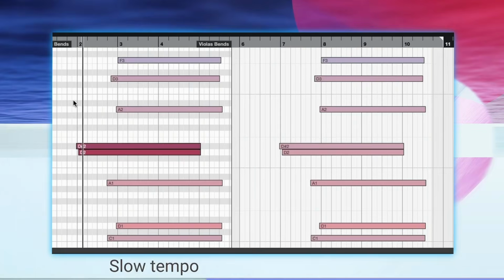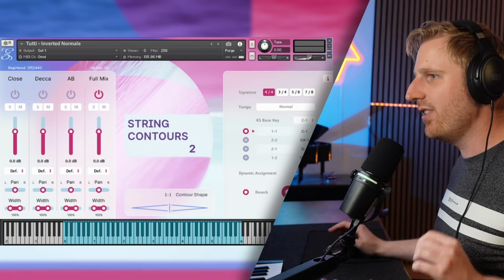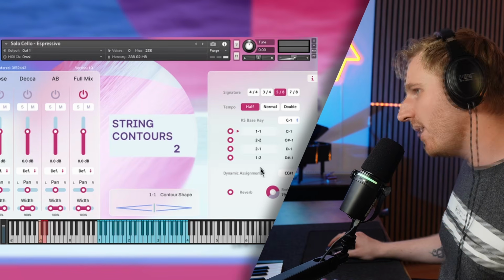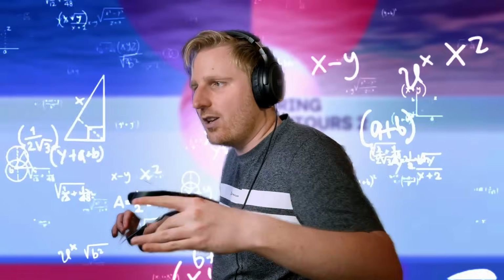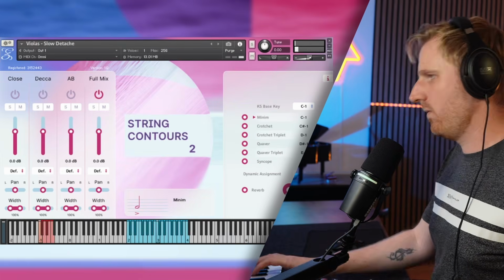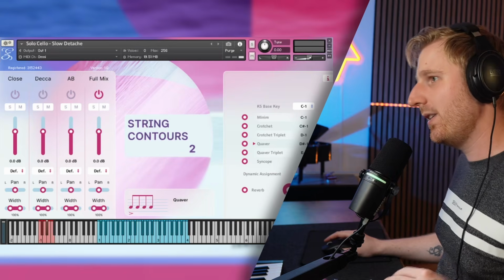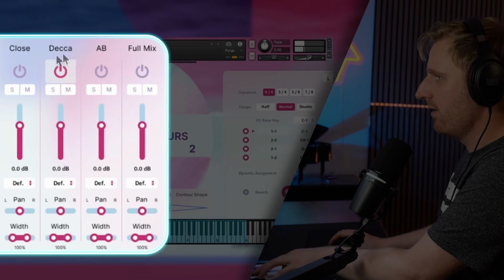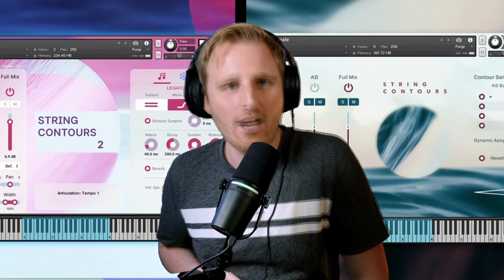String Contours 2: What are these BENDS?!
String Contours 2 by Strezov Sampling is a strings sample library for realistic string swells full of life. Here's my review.

0:00 What is String Contours 2?
0:53 4 Swell Patterns
2:08 Inverted Normale & Inverted Tremolo
3:43 Tempo & Time Signatures
5:26 Espressivo
5:43 Overpressure
6:08 Polybend Legatos (AWESOME!)
10:05 Slow Detaché
14:39 Sustains
15:32 4 Mic positions
16:13 Pricing, String Contours 1 vs. 2

Description tags: string contours 2, string contours, realistic strings sample library, strezov sampling review